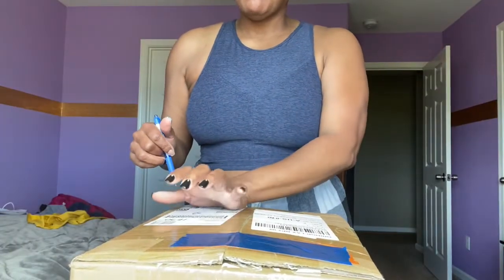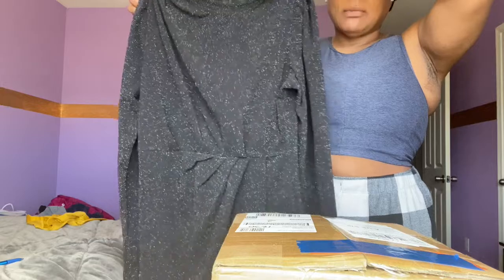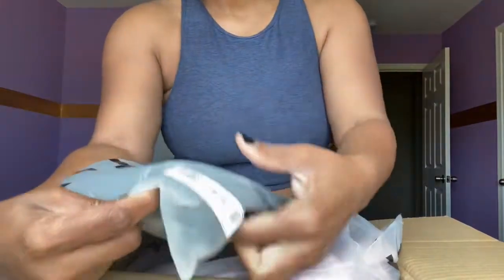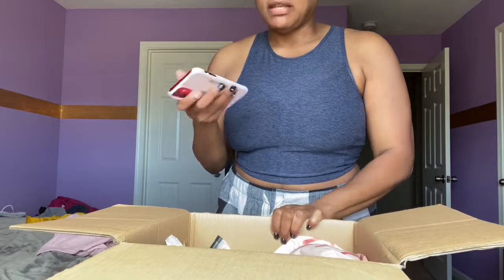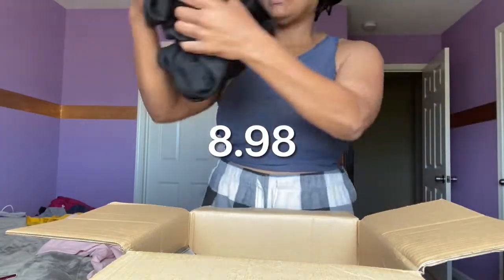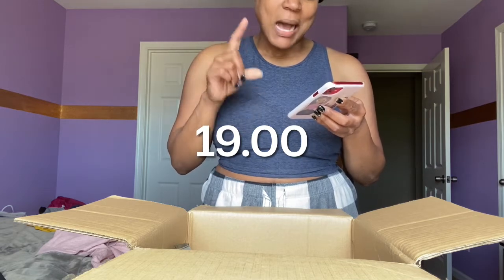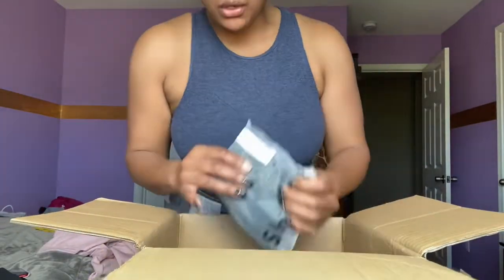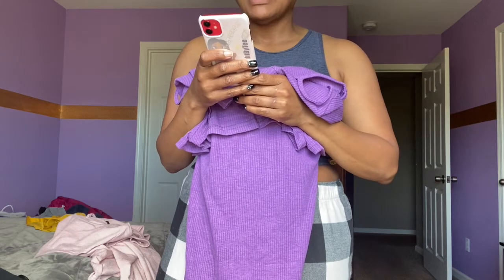Shein Package With Me